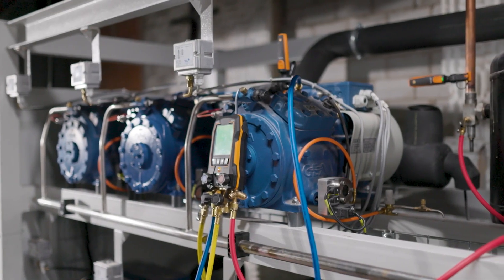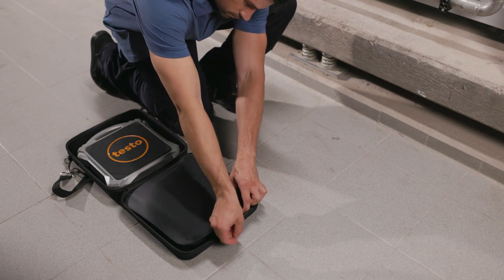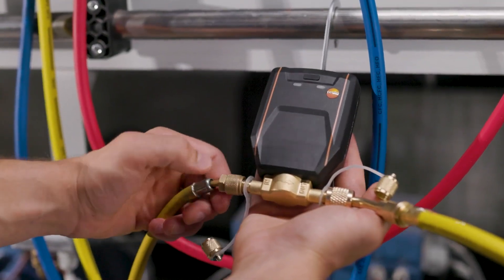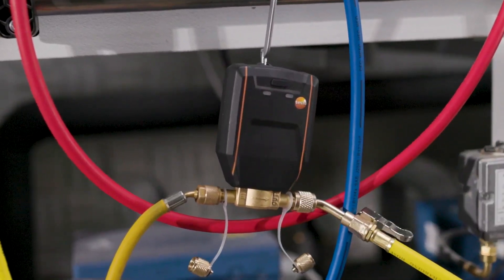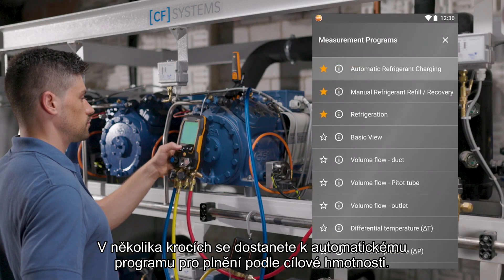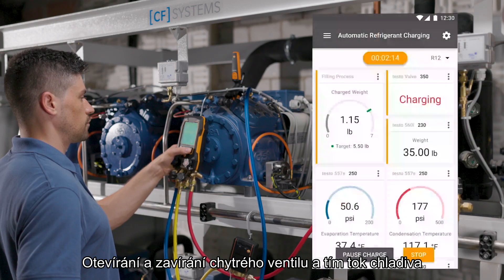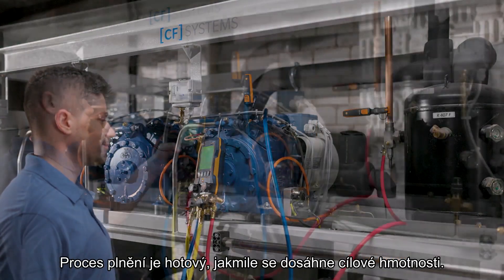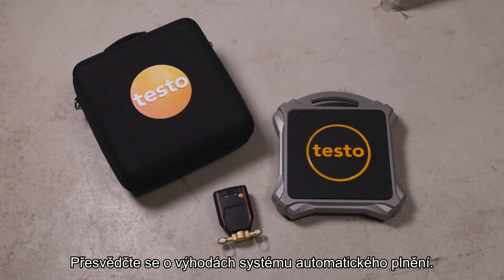testo 560i - Váha na chladiva s chytrým ventilem - Automatické plnění podle cílové váhy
Nová bezdrátová váha na chladiva testo 560i spolu s inteligentním ventilem přináší revoluci v plnění chladicích systémů a tepelných čerpadel.

Díky kombinaci testo 560i s ventilem, digitálním servisním přístrojem testo a/nebo s aplikací testo Smart App doplníte chladicí systémy a tepelná čerpadla automaticky, a ještě rychleji a přesněji než kdy předtím.

Můžete si vybrat ze tří automatických programů podle cílového přehřátí, podchlazení nebo hmotnosti chladiva.

V servisním přístroji Testo nebo v aplikaci testo Smart App jednoduše zvolte plnicí program, zadejte cílovou hodnotu a váha na chladivo testo 560i s inteligentním ventilem udělá zbytek za Vás.